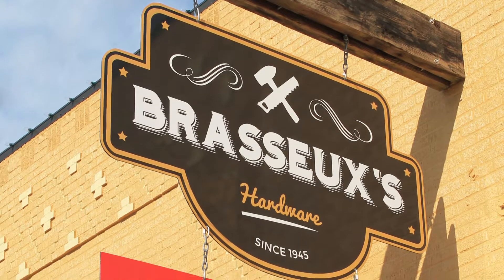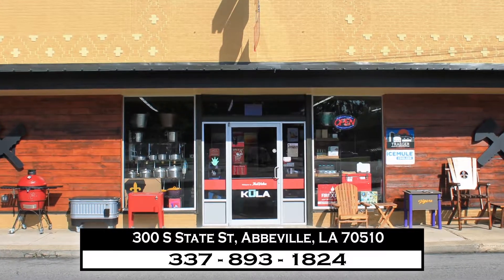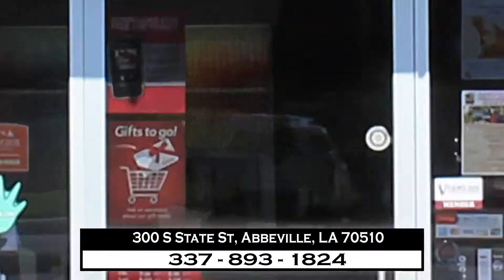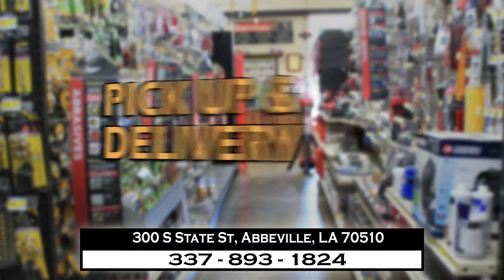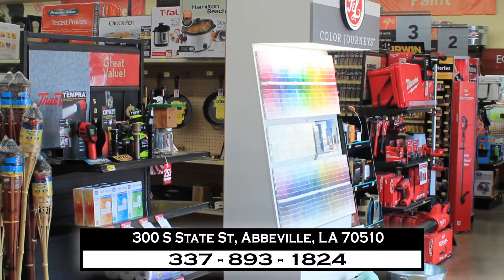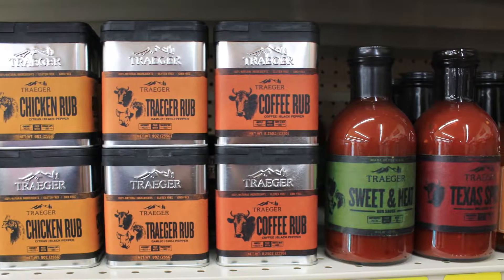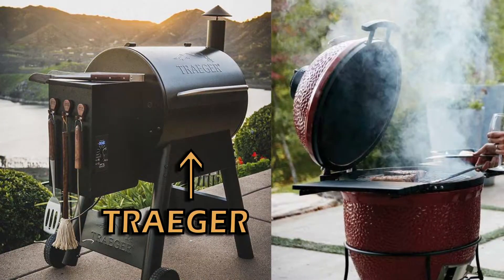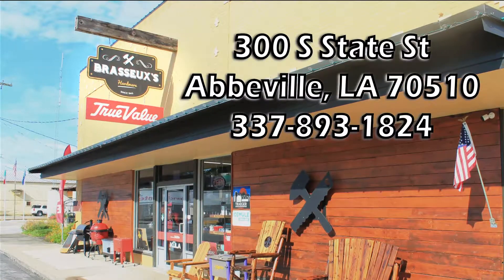Erik Tobias - Brasseuxs Hardware Abbeville, LA. (REV) 10-09-2017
Production: Bayou City Broadcasting Lafayette, LA.
Voice Over: Erik Tobias